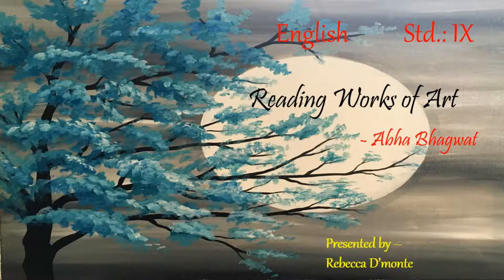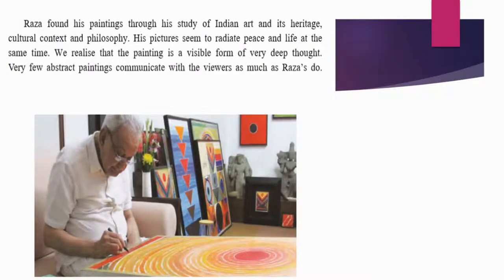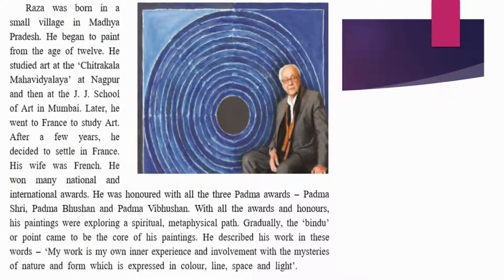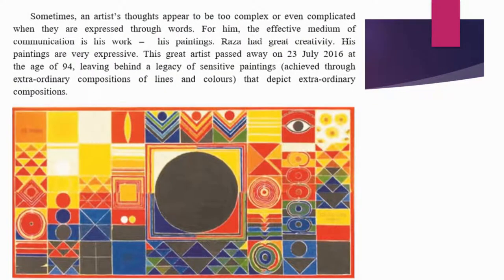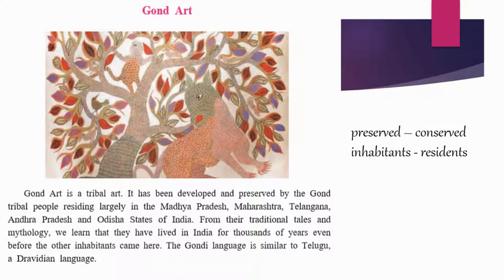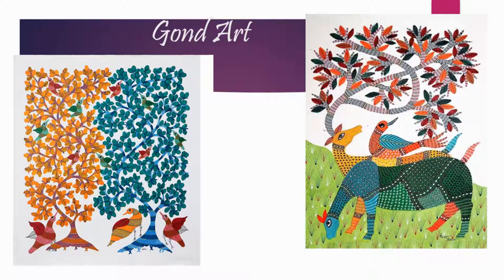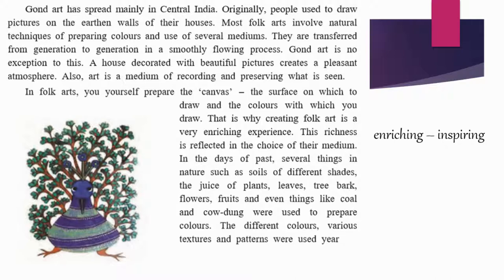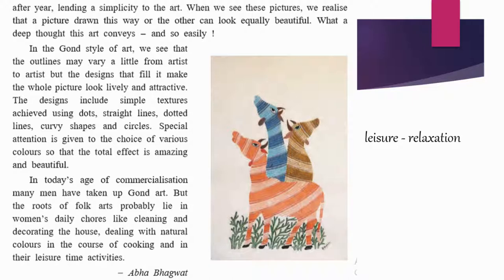Standard: IX, Subject: English, Topic: Reading Works Of Art.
This Video is Presented by Rebecca D'monte, explaining the topic "Reading Works Of Art" for standard IX.